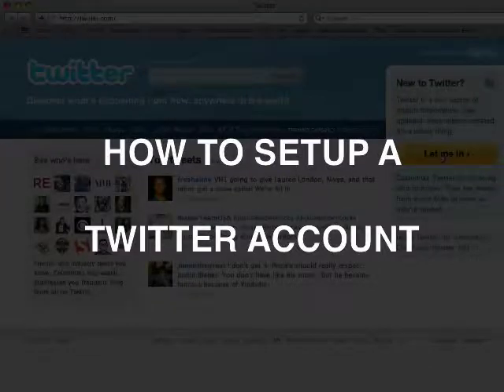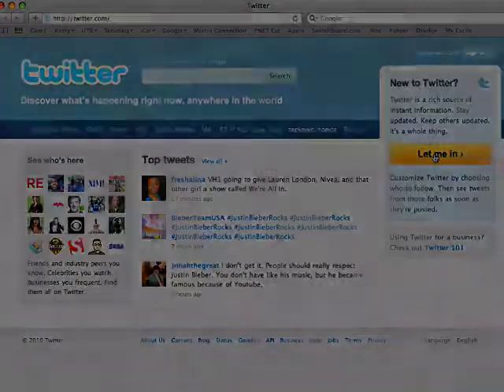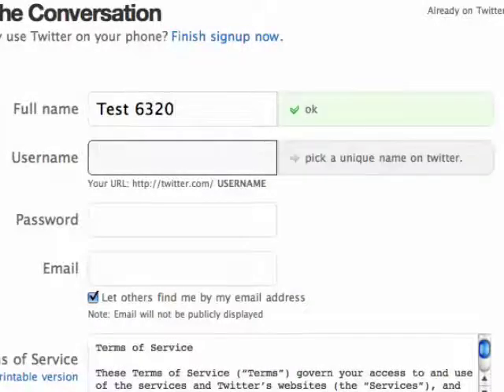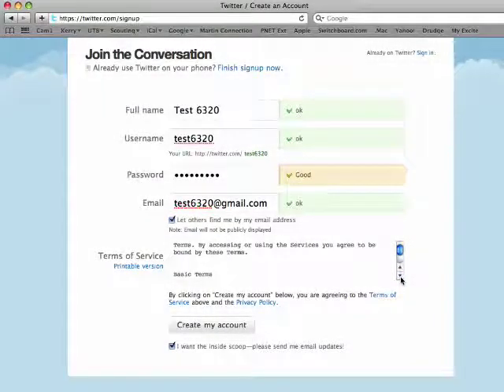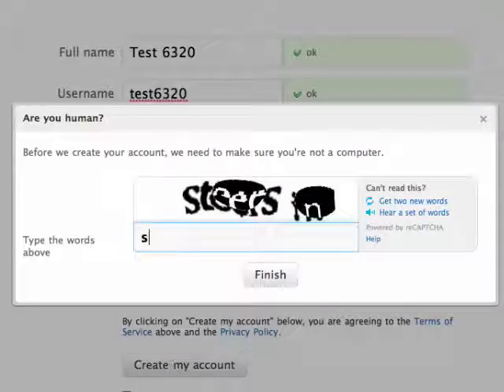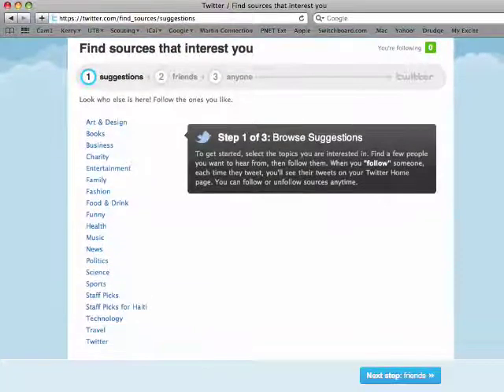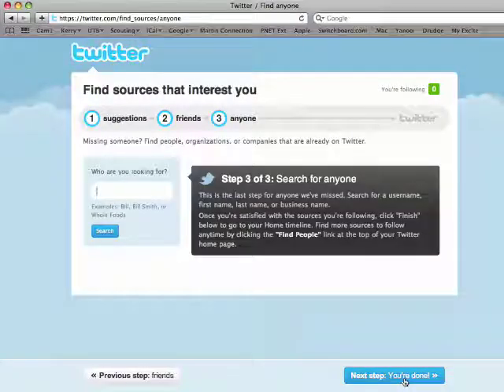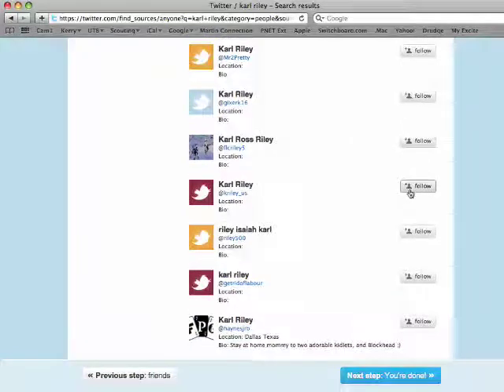How to Setup Twitter Acct - 6320